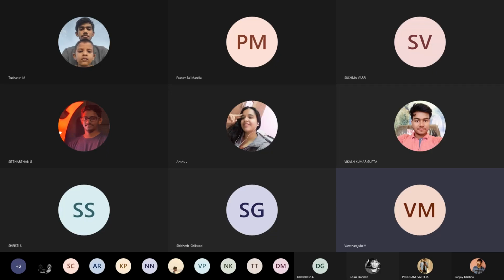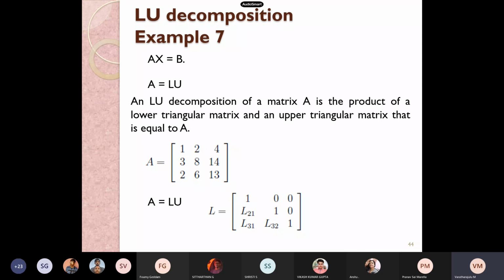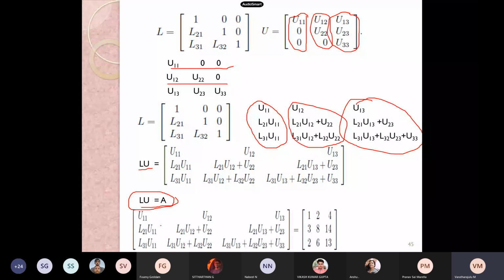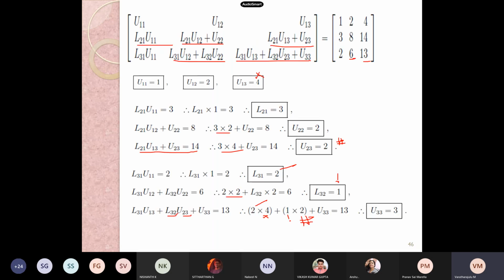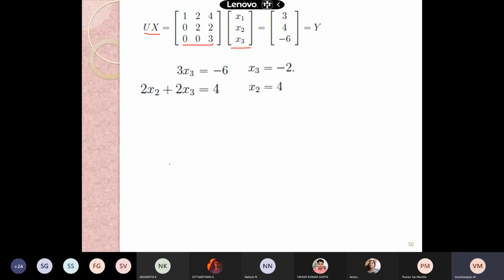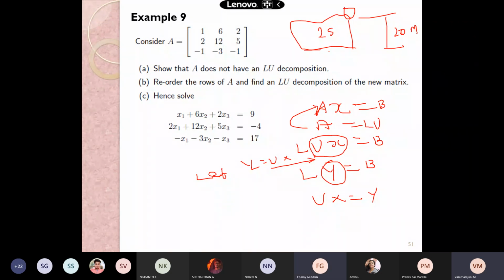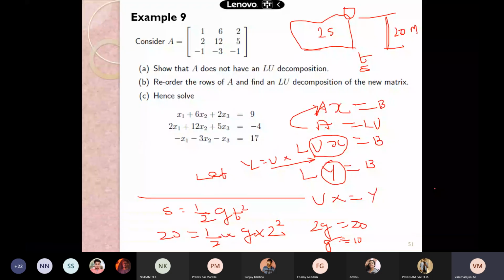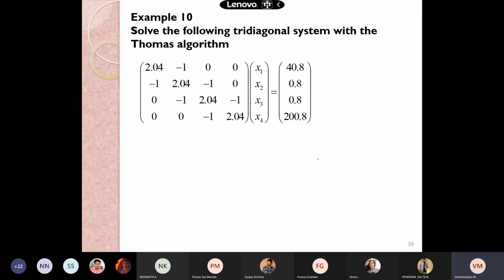4 09.08.2021 10.30 to 11.20 LU Decomposition